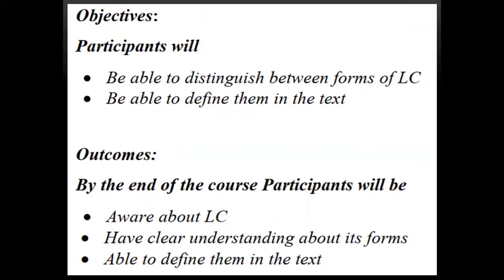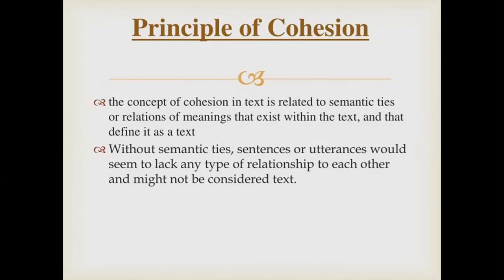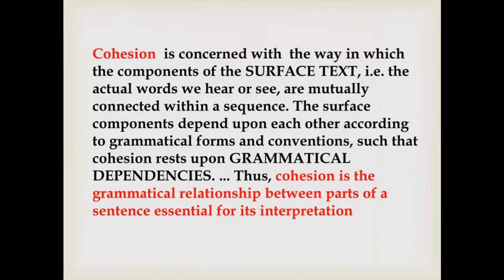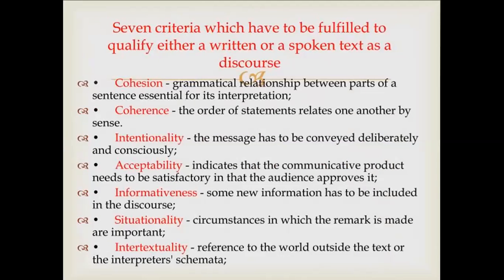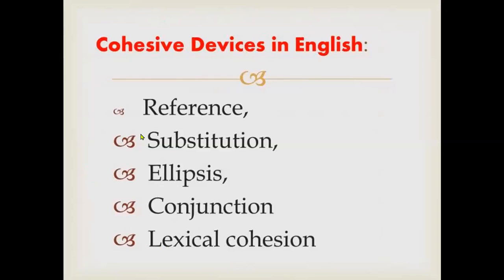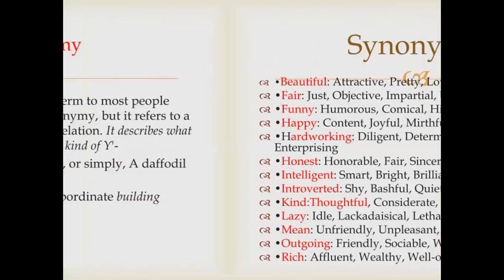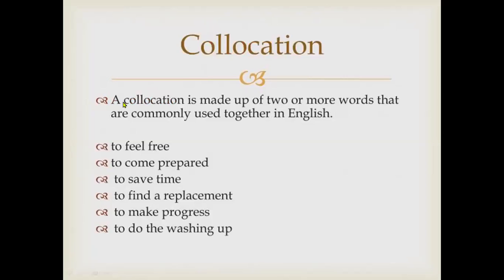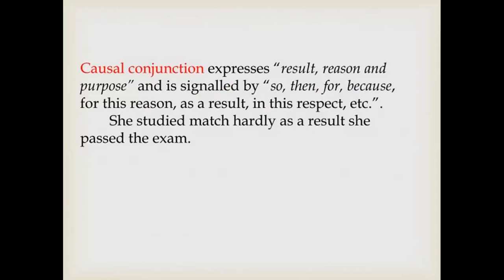Lesson 12. Lexical cohesion in discourse